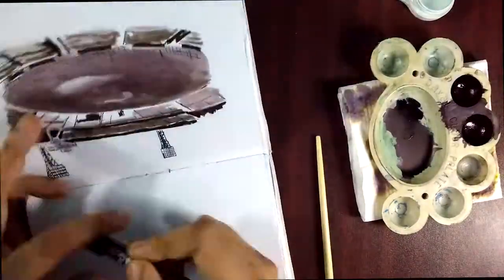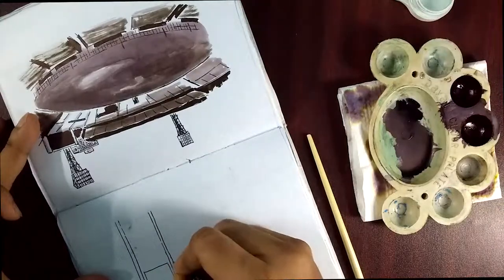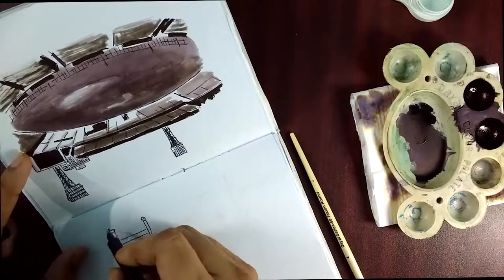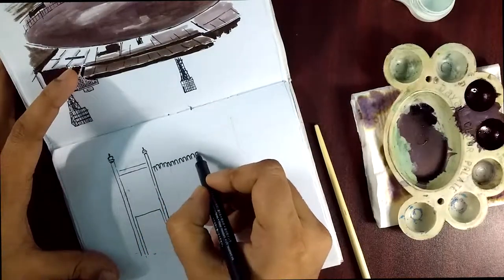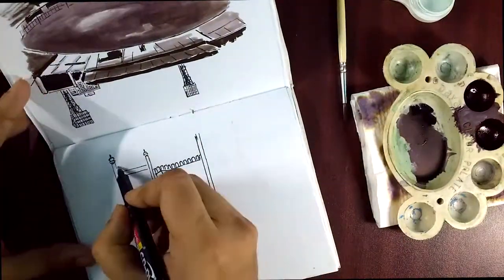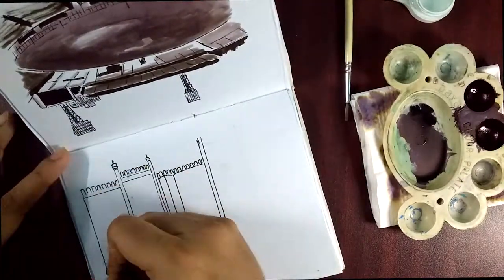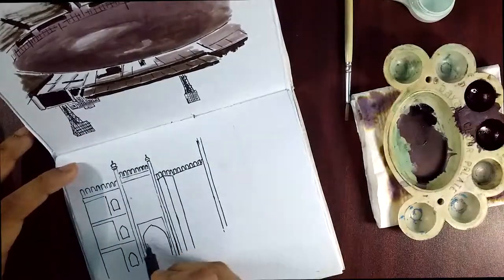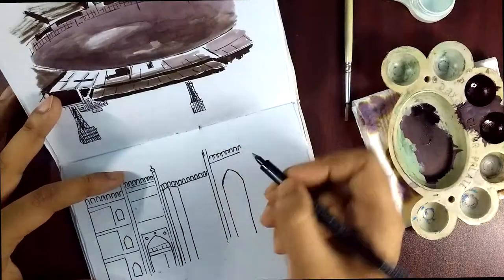Kolkata · Inktober Day #11 | Nakhoda Mosque | soupart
Sketching the famous Nakhoda Mosque whose Architecture is seriously mesmerizing. Check Out more about the mosque which is a heritage for our city.